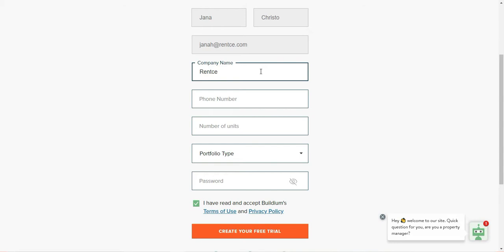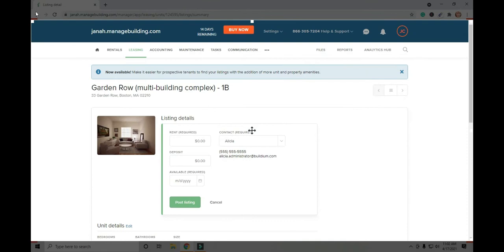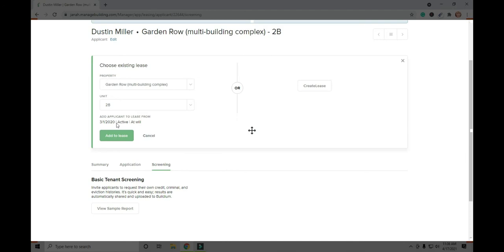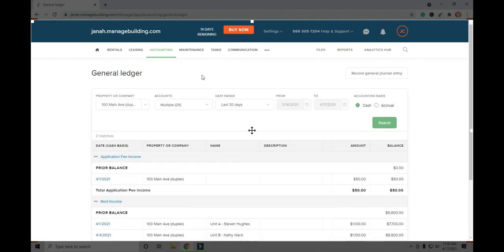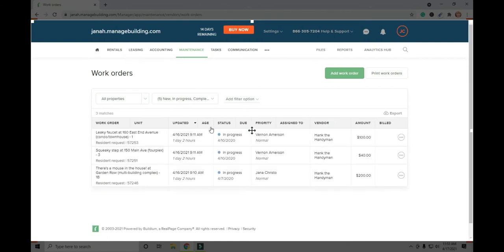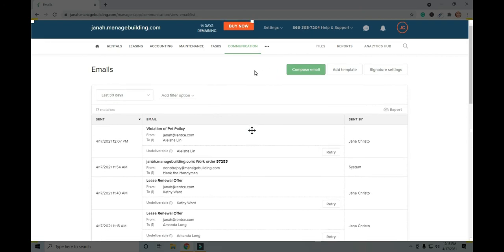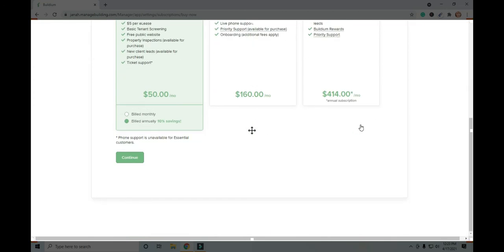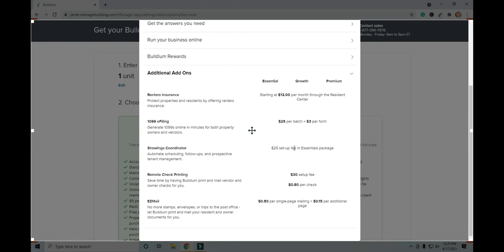Buildium Review: My Personal Experience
There are many property management software on the market but I am only qualified to talk about the ones I have personally used.
Here is a review of the Buildium property management software, which I have used for 14 years.

Key moments:

0:03 Signing up for a free trial.
0:55 Public Website
2:33 Advertising and leasing
3:44 Processing the applications and screening tenants
6:10 Creating a lease and moving in tenants
7:15 Lease renewals
9:23 Accounting
11:21 Maintenance requests and vendor dispatch
13:30 Property inspections
14:25 Communications - mailing notices and sending emails

I signed up for Buildium immediately after I got my first property to manage and it has been one of the best decisions I have made, not because of Buildium but because automating many of the tasks allowed me to grow my property management company very quickly.

Not sure if Buildium is right for you, read our full review